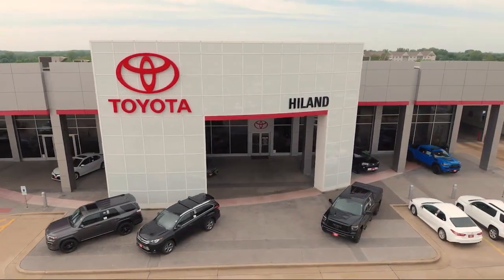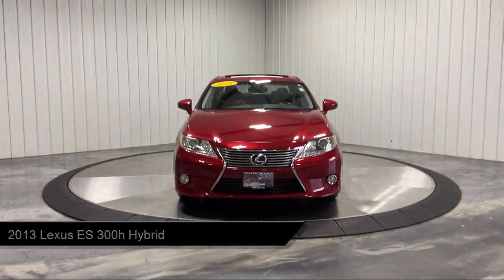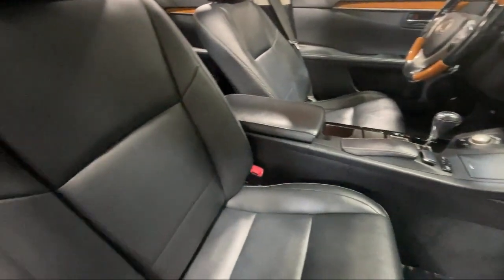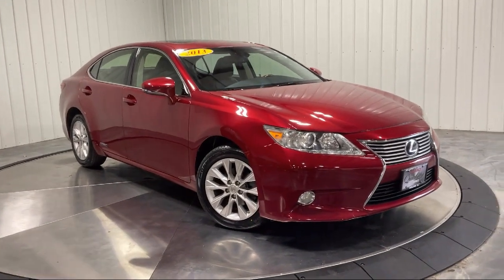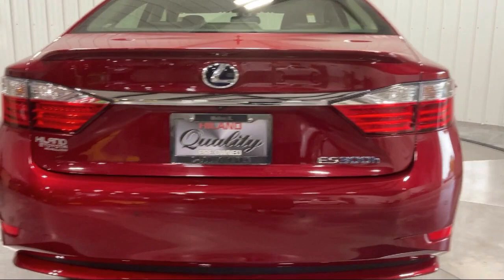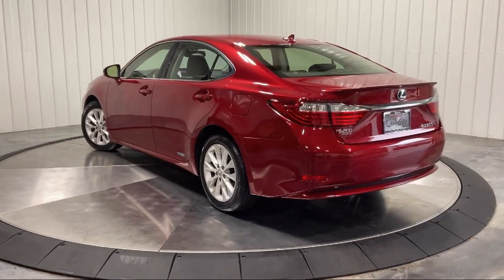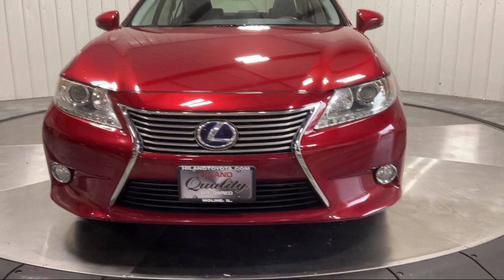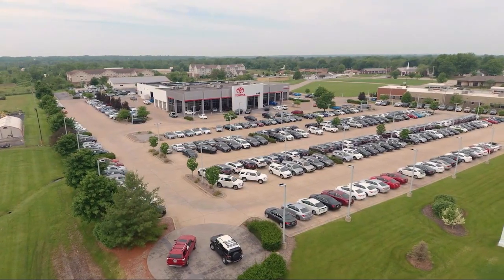2013 Lexus ES 300h Hybrid Moline Rock Island Silvis Davenport Bettendorf E Moline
2013 Lexus ES 300h Hybrid Stock Number: T306458 Vin:JTHBW1GG8D2006458.